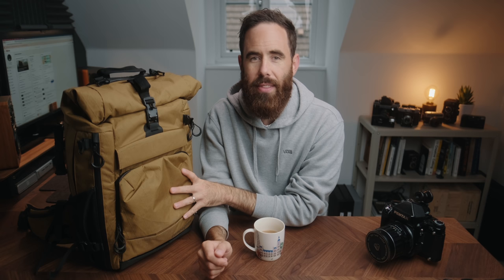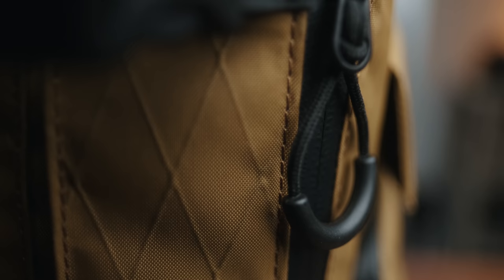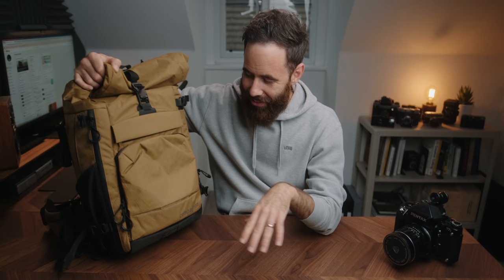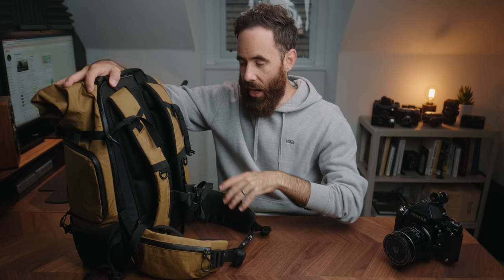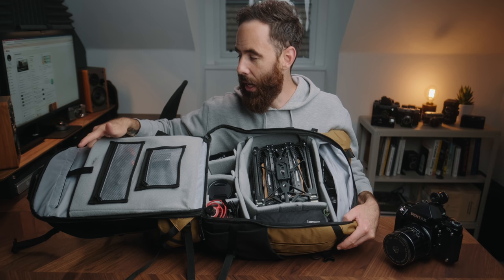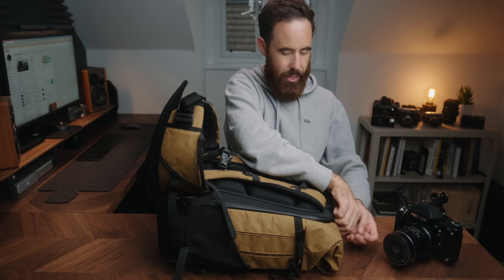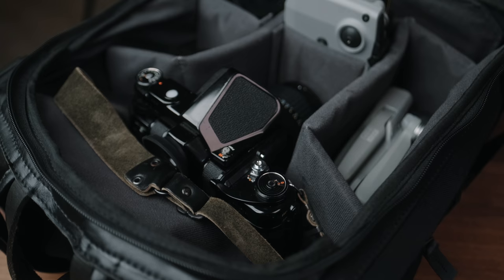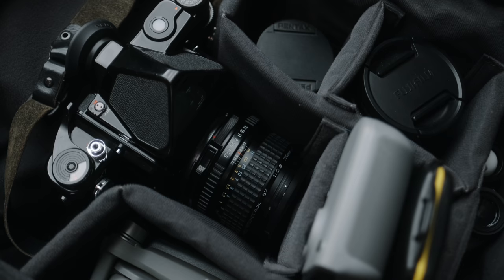My Camera Bags for Film Photography Gear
In this week's video, I wanted to share a backpack that I've been using for both my medium format and large format film photography gear. The Compagnon Element has been my go-to for the last six months and has been a perfect fit for the work that I do (hiking, outdoors, etc). In this video, I'm doing a quick review, showing you how my gear is laid out, and also going to share a second bag from Compagnon that I've been using for day trips in the city.